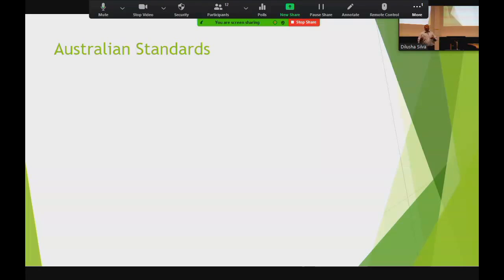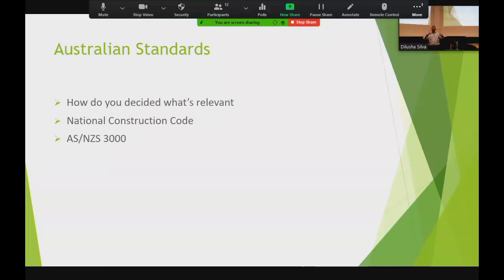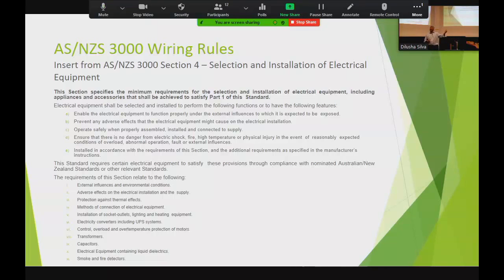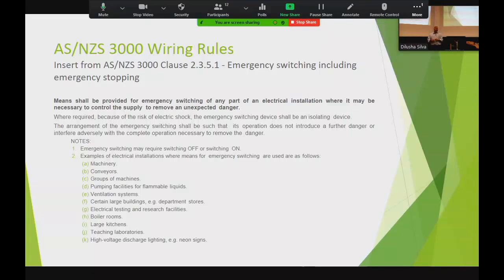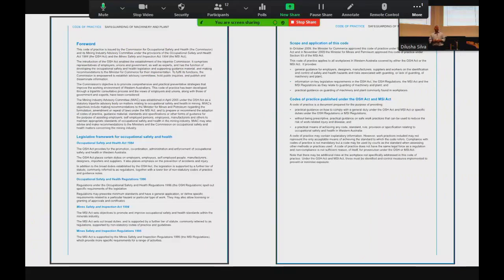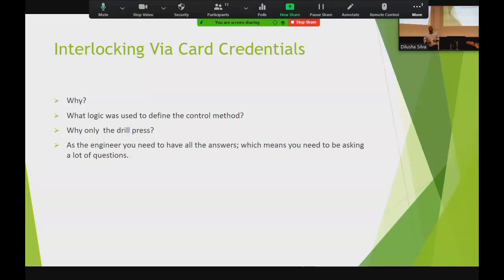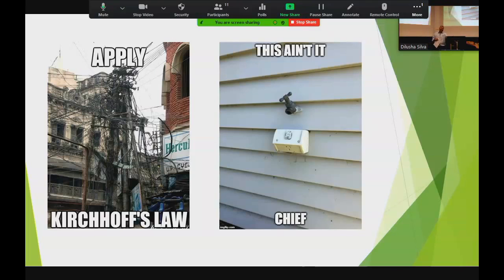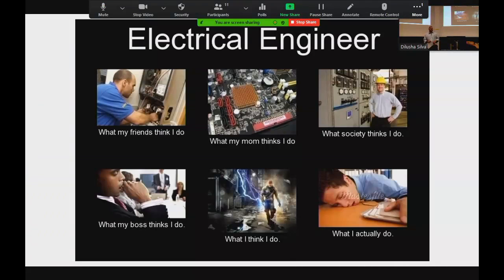19 Apr 1